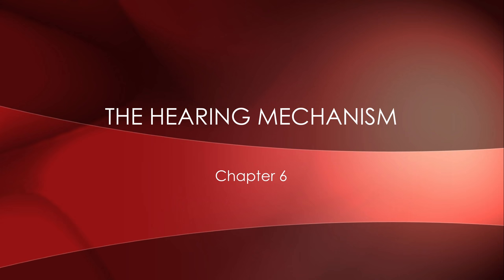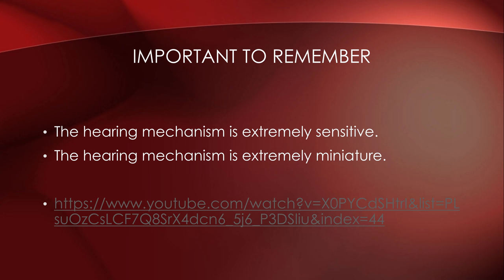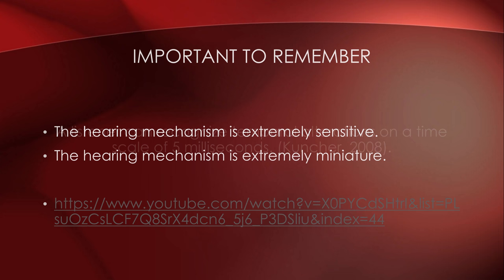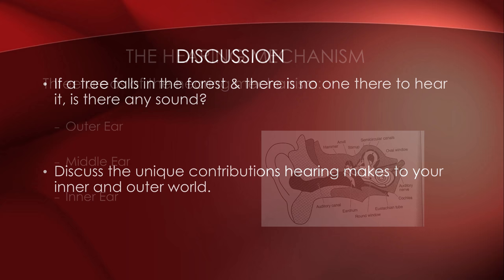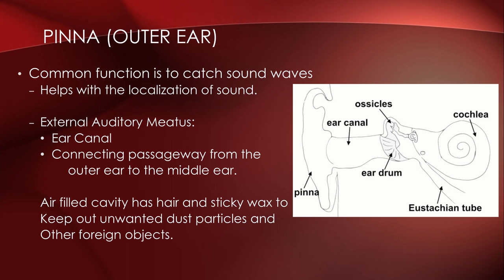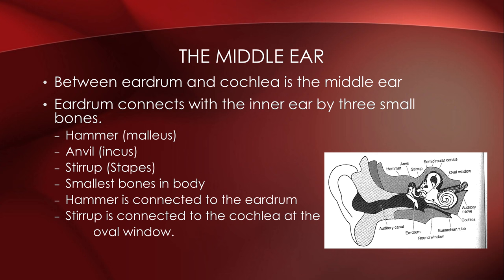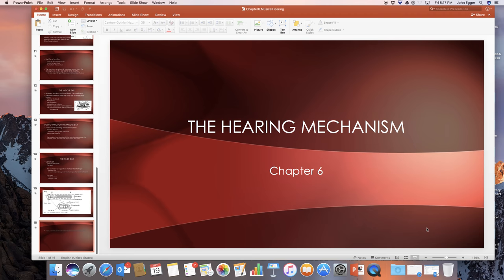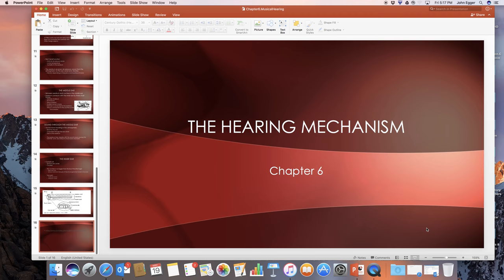Chapter6 Hearing Mechanism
Hearing Mechanism